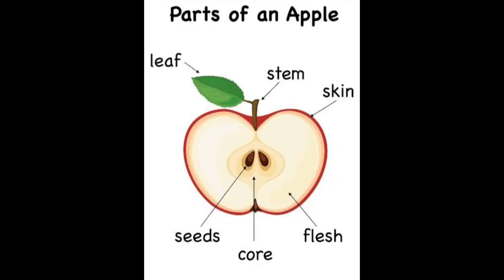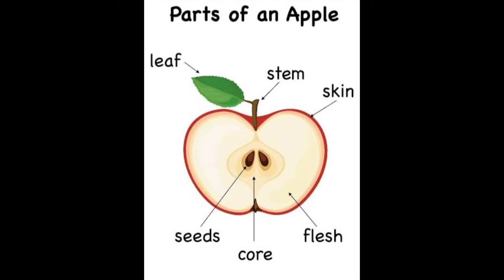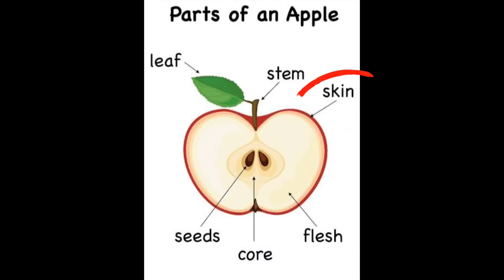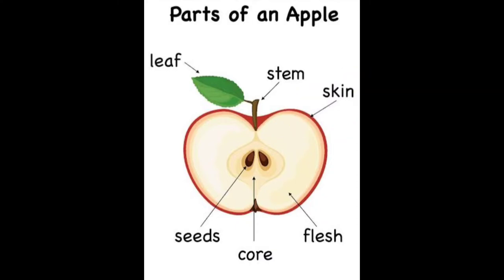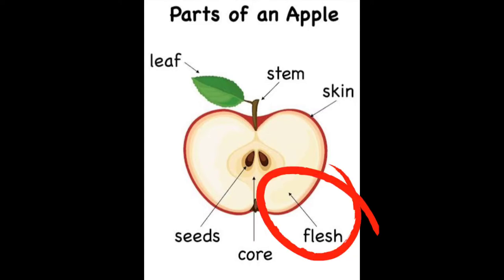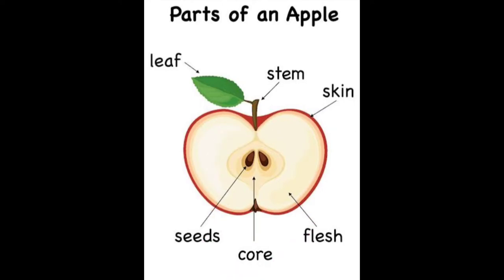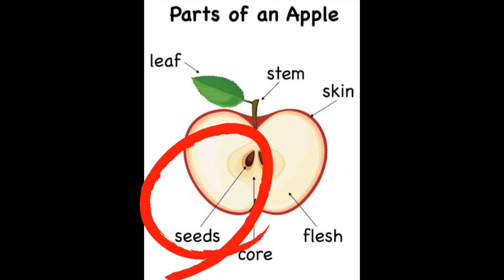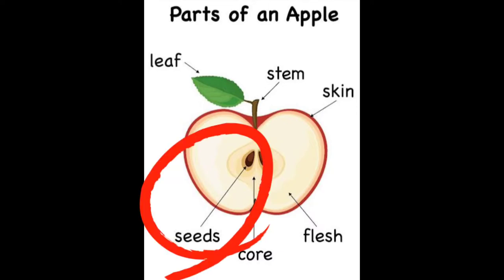Cultural Study Lesson || Lovely Bee Bromo II, Malang - 17 November 2021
Cultural Study - Parts of Apple.